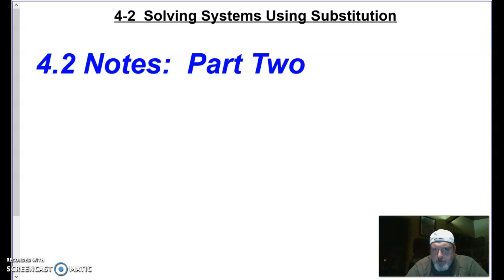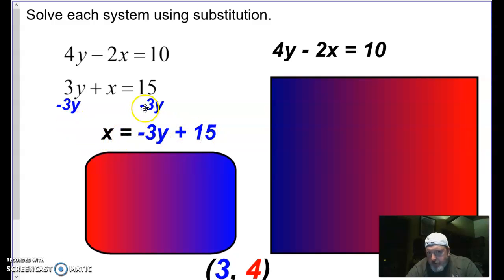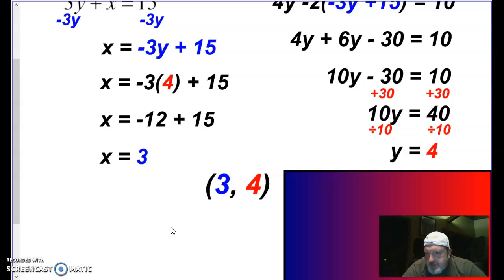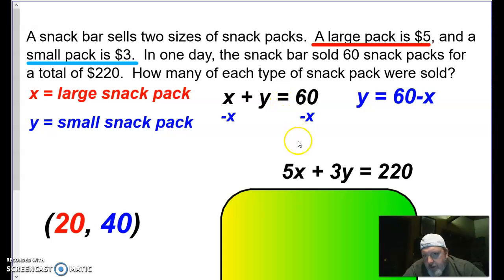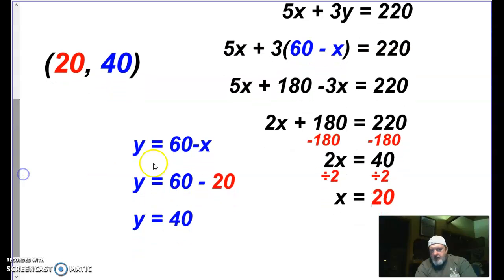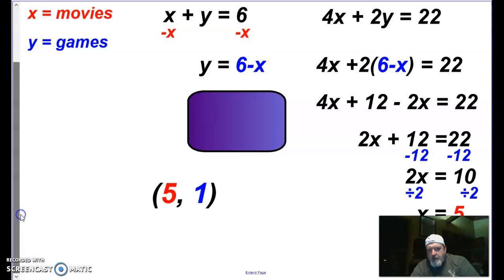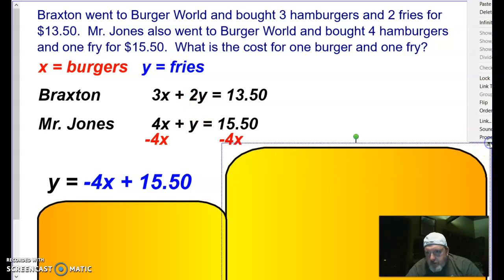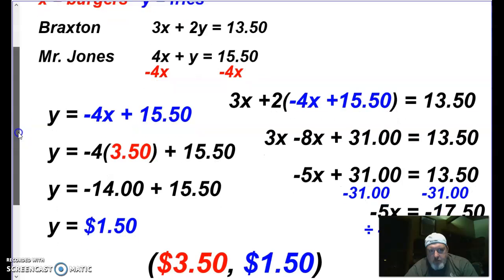Algebra A: Day Two Notes 4.2 Solving Systems by Substitution